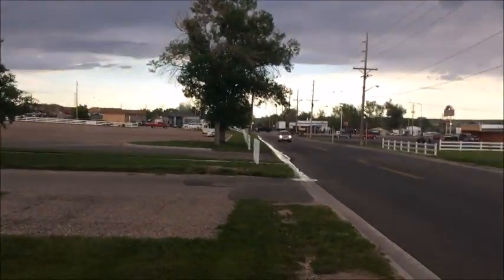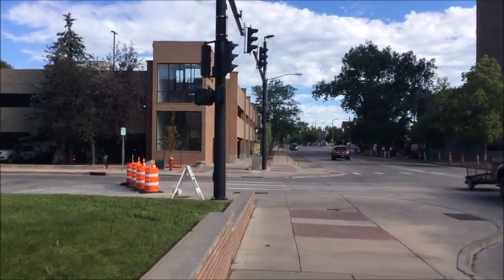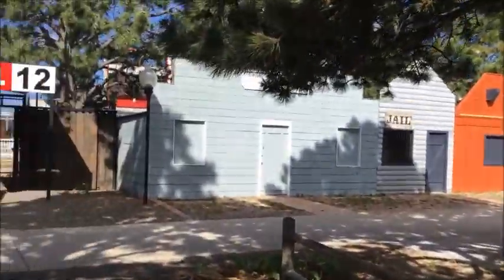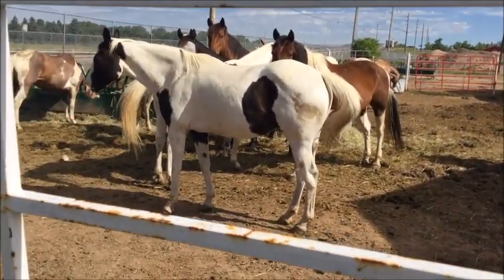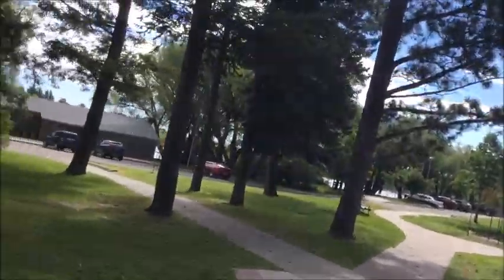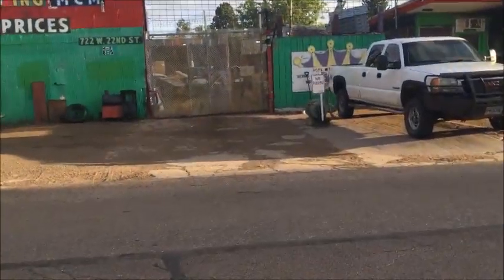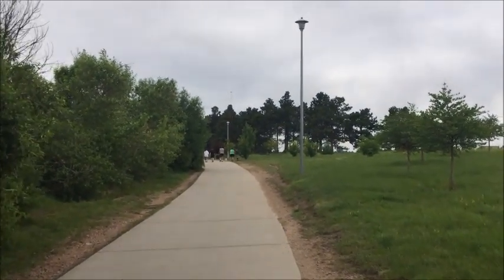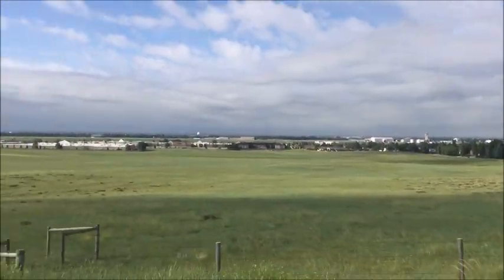Don't fly your drone in this field behind Walmart; Cheyenne, Wyoming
1:38  teens workout for free  1:44 homeless shelter  4:20 fair grounds  4:53  bicycling fake village  6:18  horses  6:34  no trespassing  13:27  great outdoor exercise build  14:13  ribbed sidewalk?  15:28  LOST DOG  16:06 pretty flower  16:35  no trespassing in cow pasture  16:46  drone